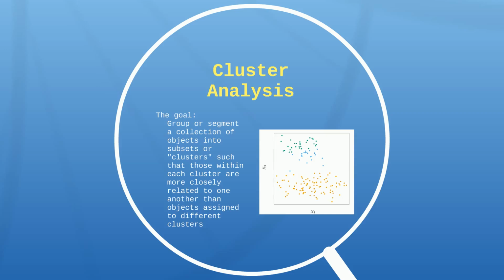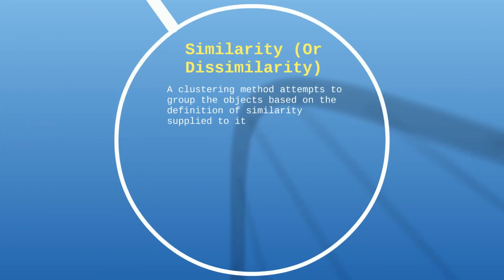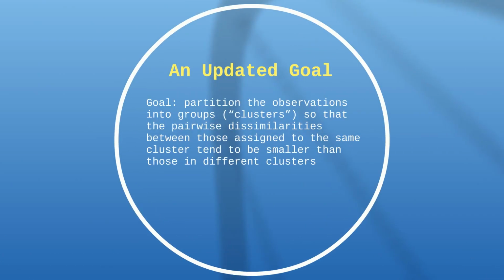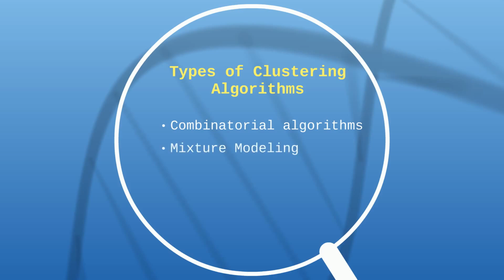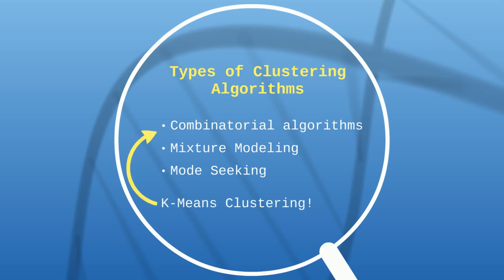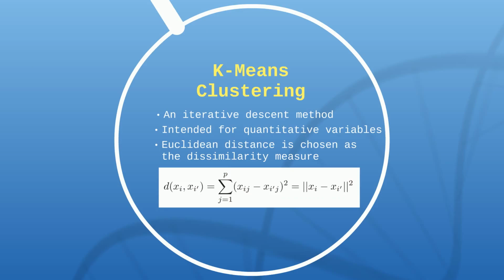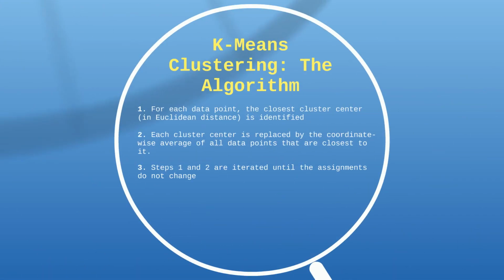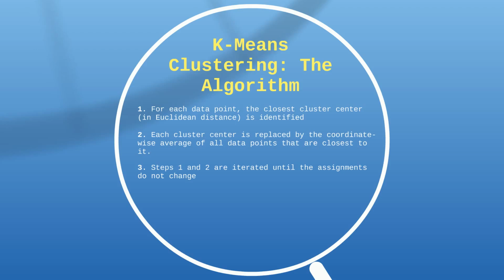016 Cluster Analysis13m 19s